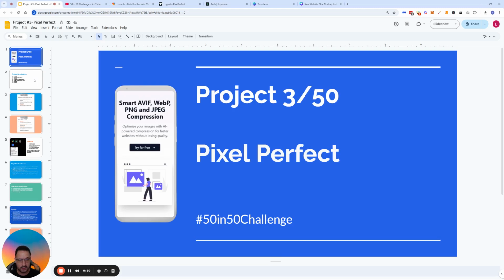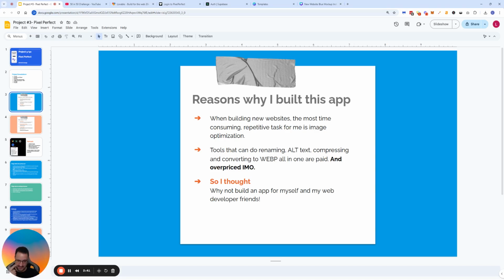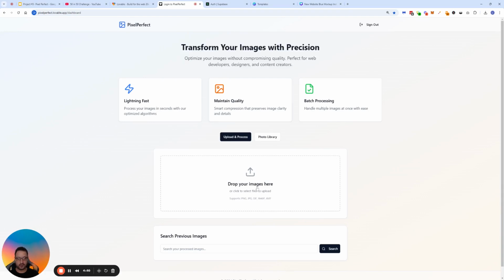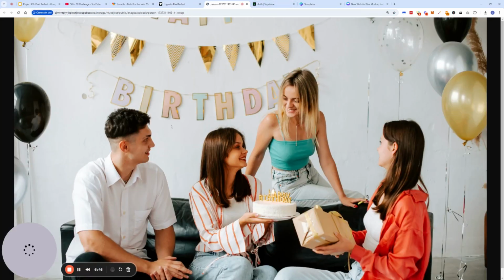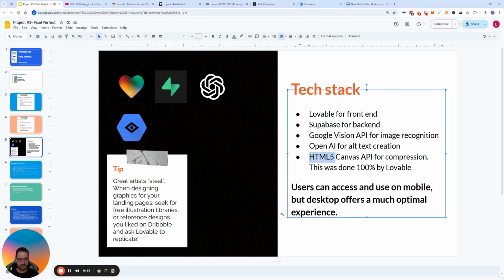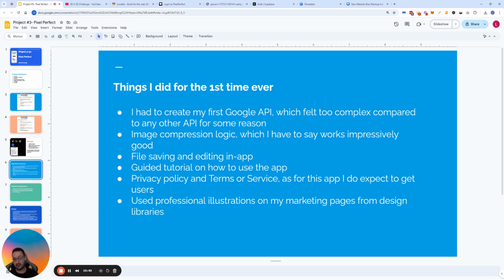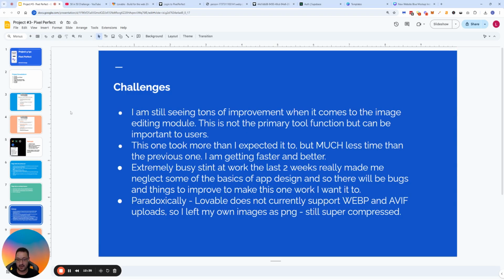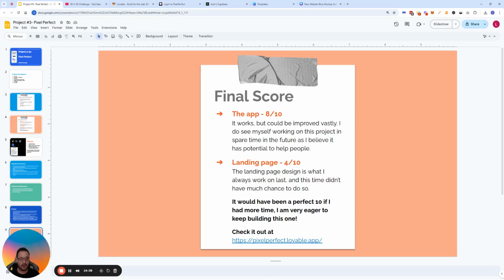Project #3 - My Best Build so far - Try Pixel Perfect and improve SEO scores!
I just had the most challenging week in years.

But I did not allow for circumstances to break this important habit.

And so, happy to announce that Project #3, PixelPerfect is now live!

If you don't know who I am or what I do - each week I plan to release a new app using no code tools as a part of my 50in50 Challenge. You can see all prior demos on my YouTube channel

Back to this project to answer all the questions!

Why that?

I spent the last few months building a website for my girlfriend's new business. And by far the most consuming part of all was image management - renaming, ALT text, compressing and converting to WEBP. All tools that are good are paid. And overpriced IMO.

So I decided to build one myself!

Super simple process:
- Upload one or as many photos as you want to edit
- Choose your output format, aspect ratio and resolution
- Optionally, use AI to generate the image name and ALT text
- Process images in bulk
- Download and enjoy them good site speeds!

Tech stack:
- Lovable for front end
- Supabase for backend
- Google Vision API for image recognition
- Open AI for alt text creation
- HTML5 Canvas API for compression. This was done 100% by Lovable

Things I did for the first time ever:
- I had to create my first Google API, which felt too complex compared to any other API for some reason
- Image compression logic, which I have to say works impressively good
- File saving and editing in-app
- Privacy policy and Terms or Service, as for this app I do expect to get users

One new section that I have for this week is a list of future updates, as I personally believe this tool will have frequent users, and so I need to work on making it better!

Things I plan on working to improve:

- Support for more file types and suggested resolutions
- Much better and more comprehensive editing options
- Improved logic for creating photo names and ALT text
- Better landing page

Challenges:
- I am still seeing tons of improvement when it comes to the image editing module. This is not the primary tool function but can be important to users
- This one took more than I expected it to, but less than the previous one. I am getting faster and better
- Extremely busy stint at work the last 2 weeks really made me neglect some of the basics of app design and so there will be bugs and things to improve to make this one work I want it to.
- Paradoxically - Lovable does not currently support WEBP and AVIF uploads, so I left my own images as png - still super compressed.

Final score:

I feel like I did 8/10 on this one. It works, but could be improved vastly. I do see myself working on this project in spare time in the future as I believe it has potential to help people.

Give it a quick spin, tell me what you think!? See you again in 7 days with the next one!